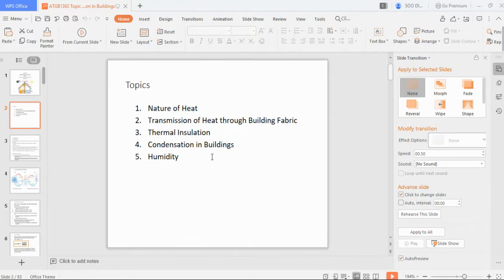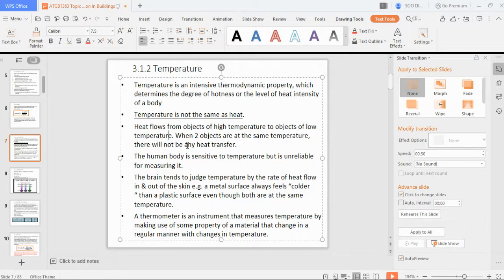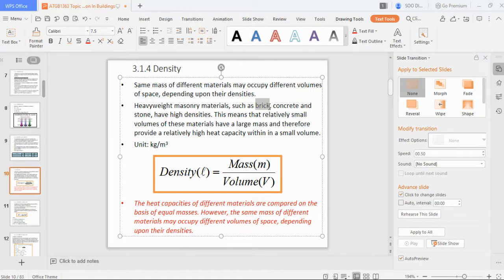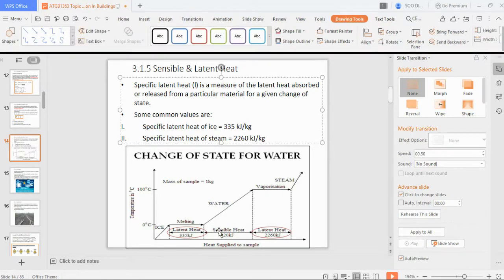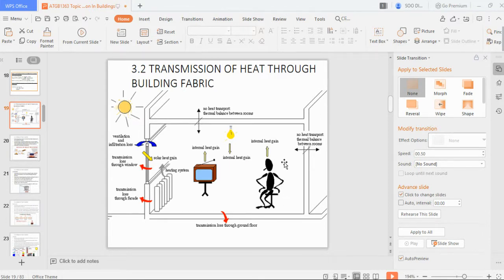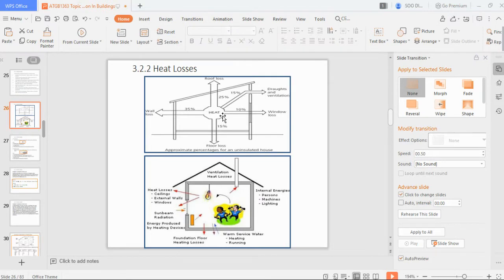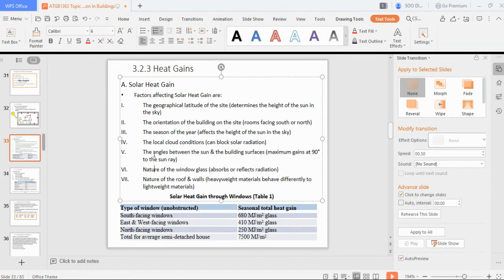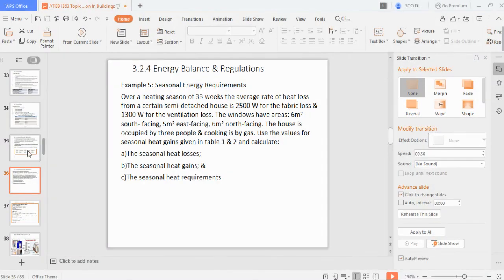BSS 1 - Heat and Thermal Insulation In Buildings Part 1